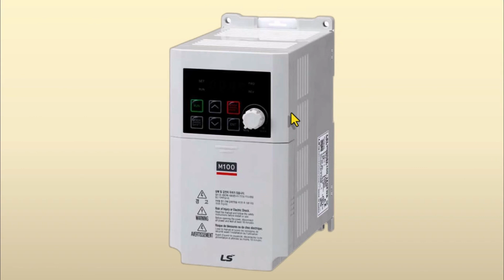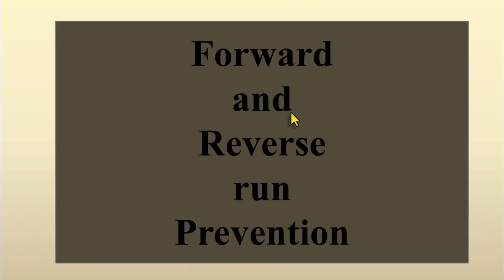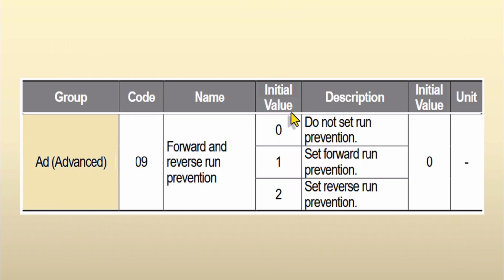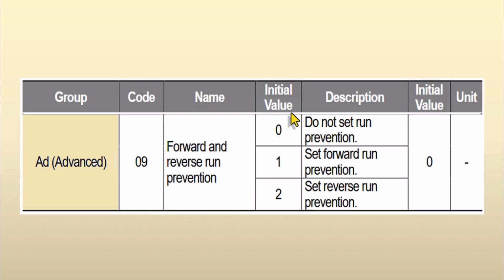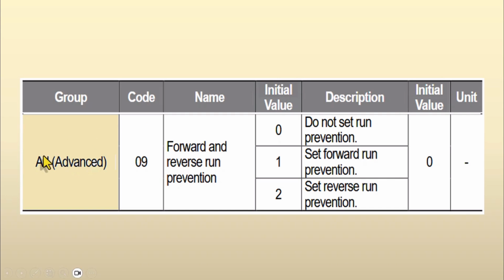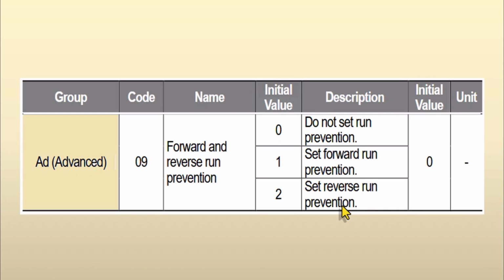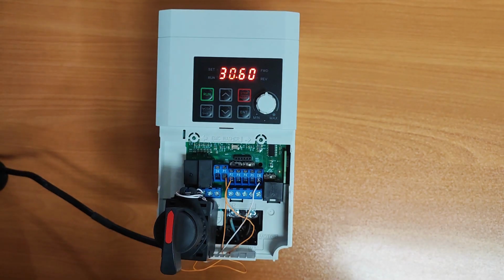M100 VFD Run Prevention Function | Causes, Settings & Troubleshooting | University of Automation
In this video, we explain the Run Prevention function in the M100 Variable Frequency Drive (VFD). You will learn what conditions prevent the drive from running, how to identify run prevention status, and how to correctly configure related parameters to allow safe operation.

This tutorial is designed for electrical engineers, automation technicians, and students working with motor drives and industrial control systems.